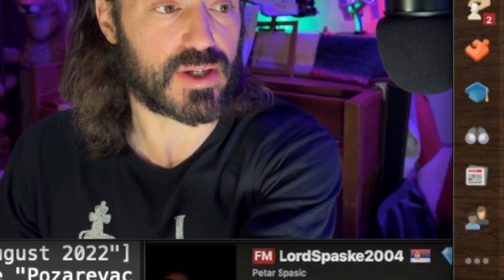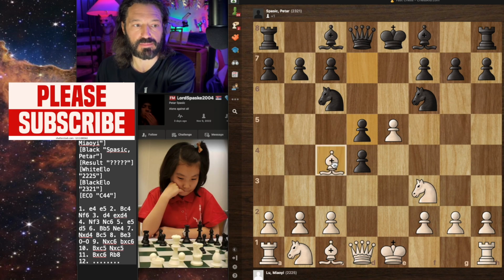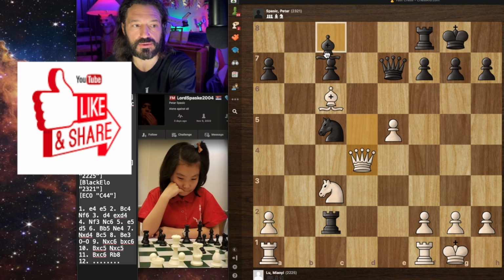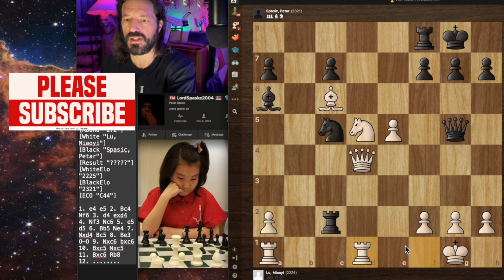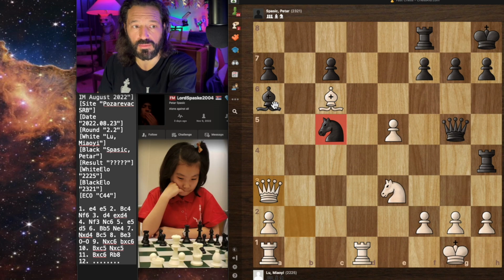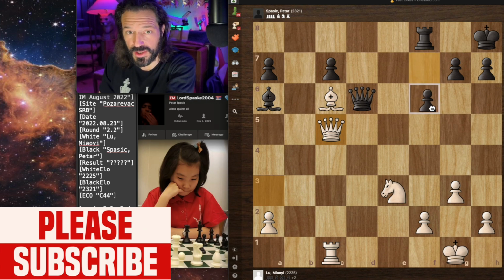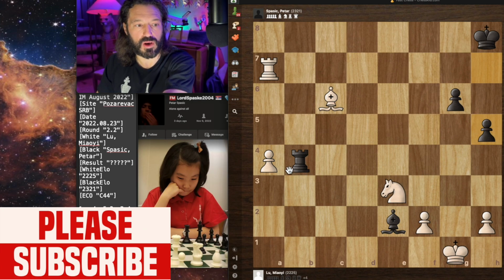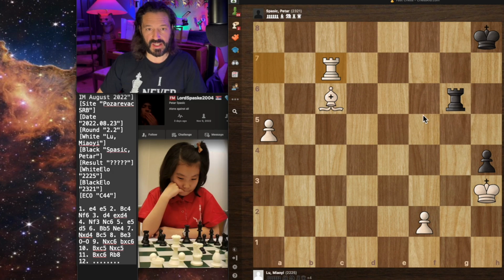Chess's deadliest girl, Flawless victory!---Miaoyi vs Spasic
[Event "RUDAR 5 IM August 2022"]
[Site "Pozarevac SRB"]
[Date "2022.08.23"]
[Round "2.2"]
[White "Lu, Miaoyi"]
[Black "Spasic, Petar"]
[Result "???"]
[WhiteElo "2225"]
[BlackElo "2321"]
[ECO "C44"]

1. e4 e5 2. Bc4 Nf6 3. d4 exd4 4. Nf3 Nc6 5. e5 d5 6. Bb5 Ne4 7. Nxd4 Bc5 8. Be3
O-O 9. Nxc6 bxc6 10. Bxc5 Nxc5 11. Bxc6 .